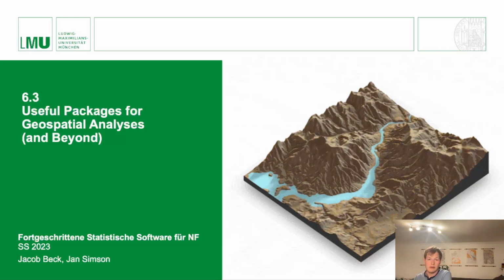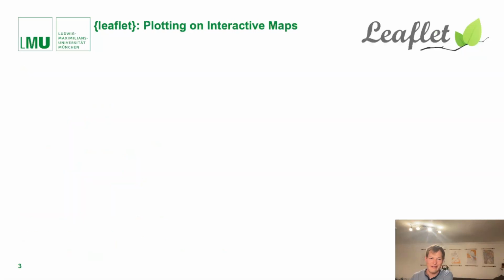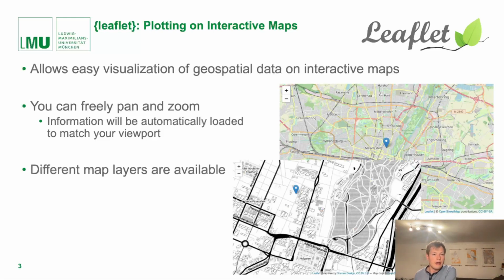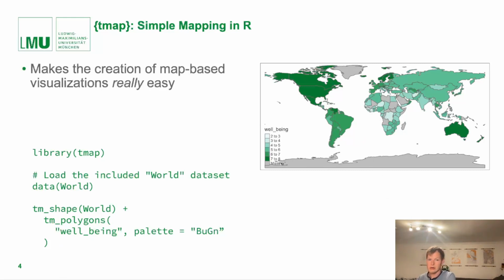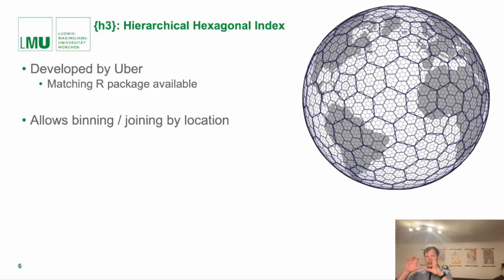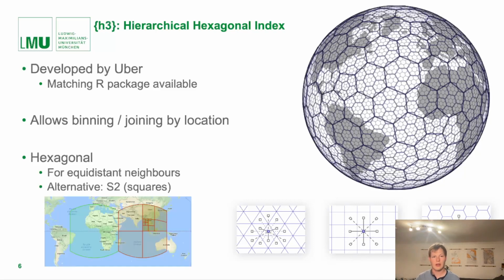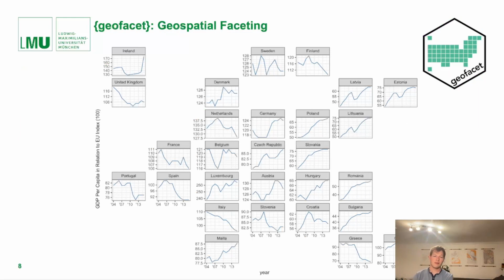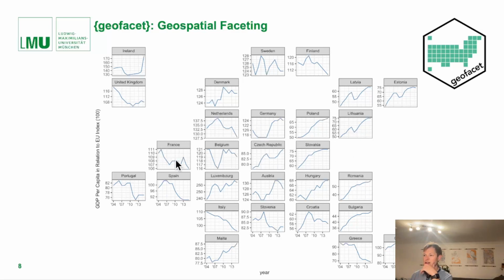Session 6.3: Geospatial Packages